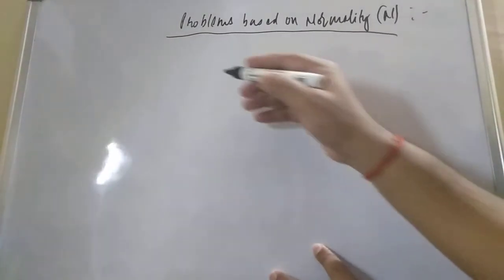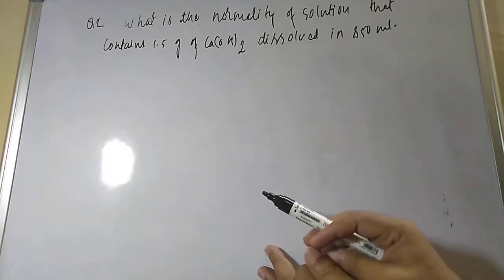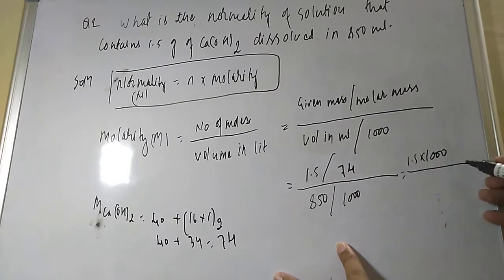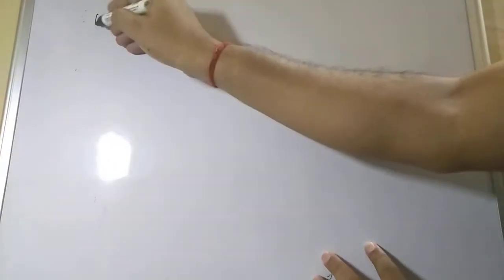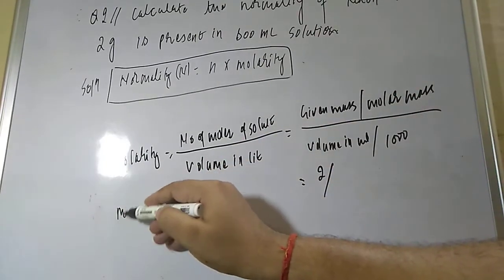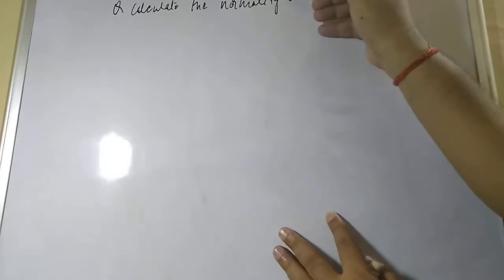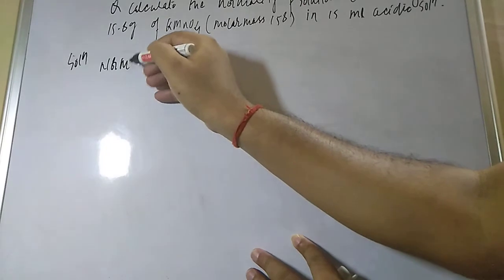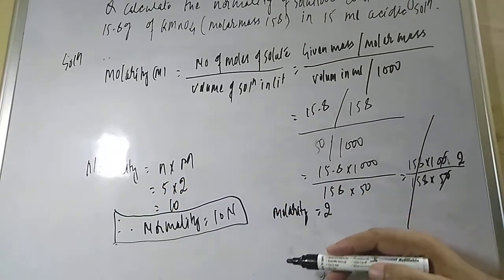Problems based on Normality (N) part-2